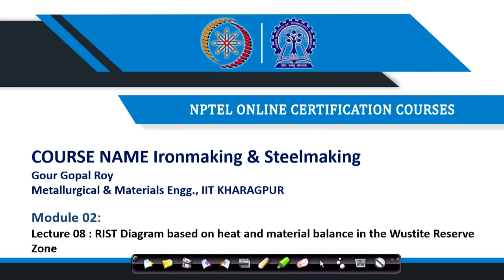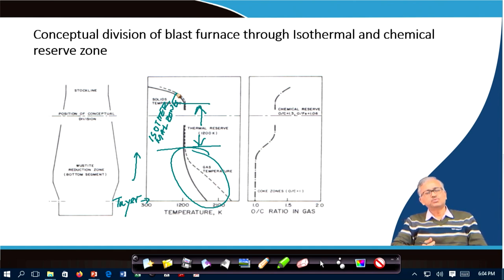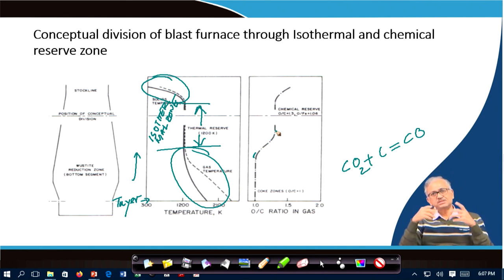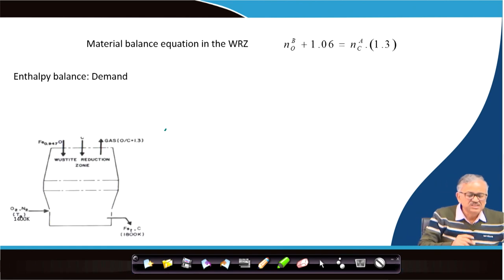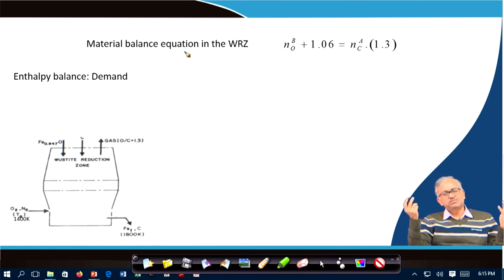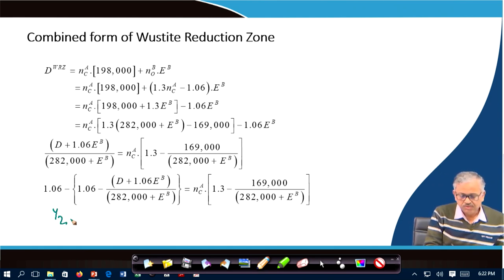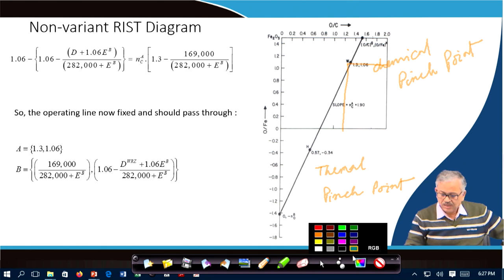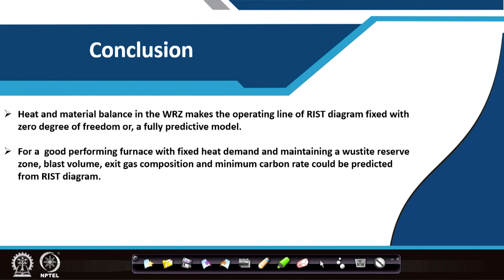RIST Diagram based on heat and material balance in the Wustite Reserve Zone